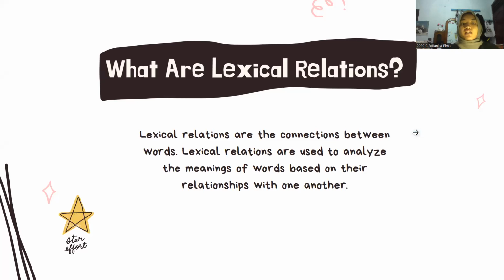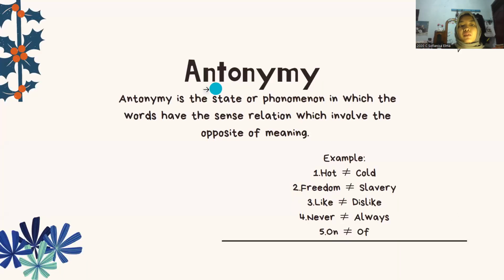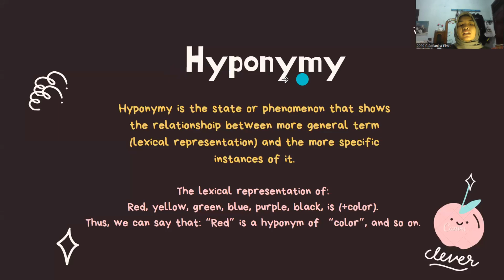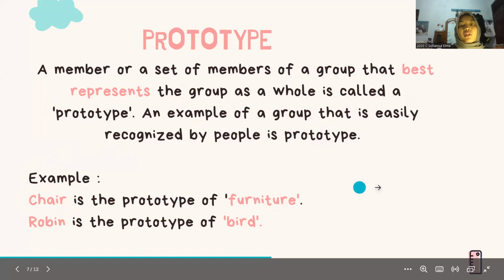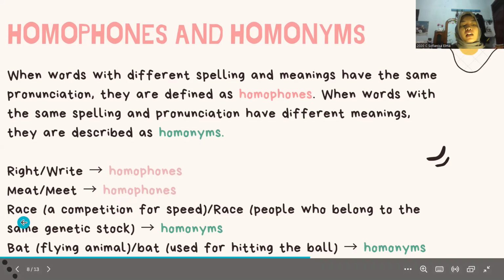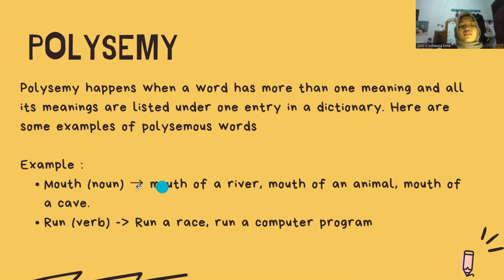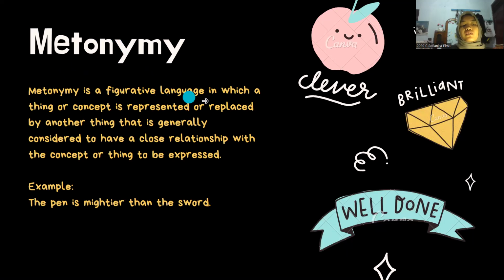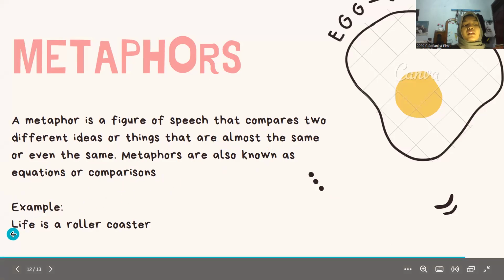Lexical Relation semantic pragmatics